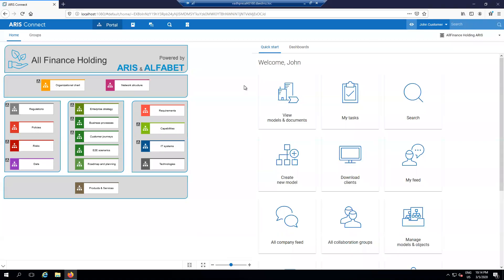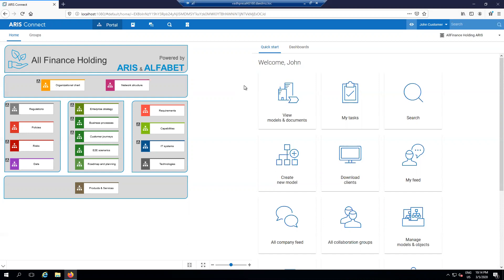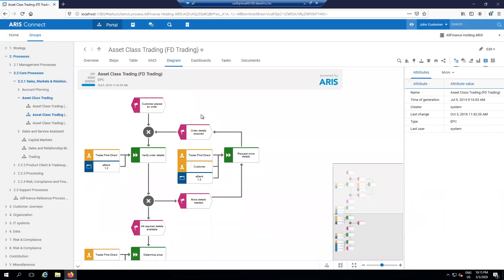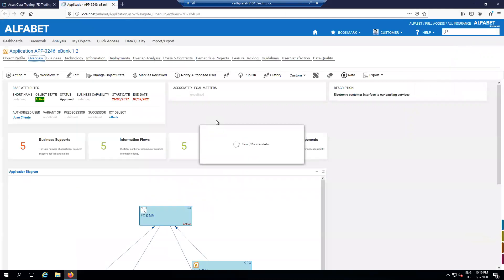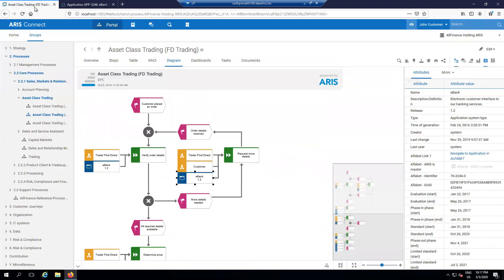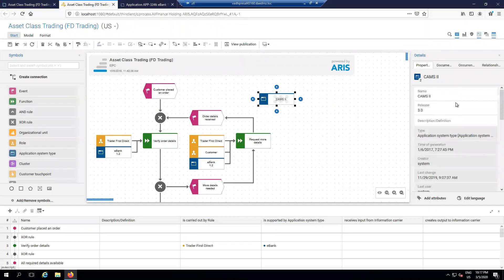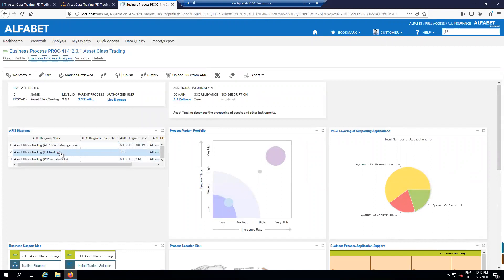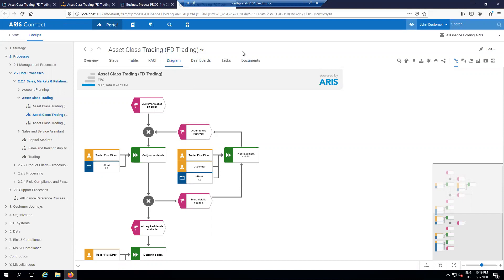Connecting Business and IT with ARIS and Alfabet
Learn the basics of the connection between Software AG’s leading platforms for Process Modelling and Enterprise Architect Design.